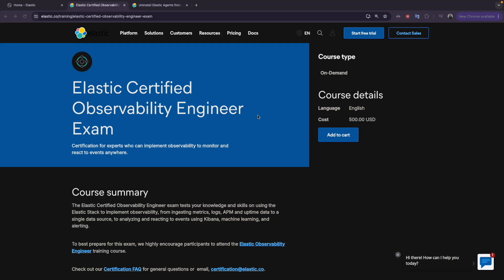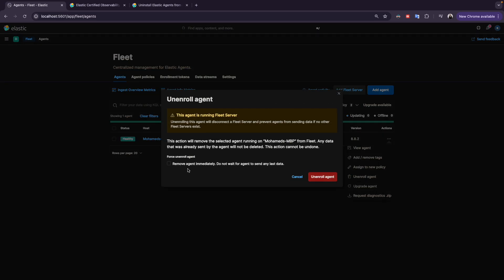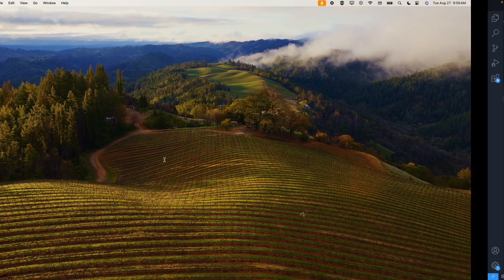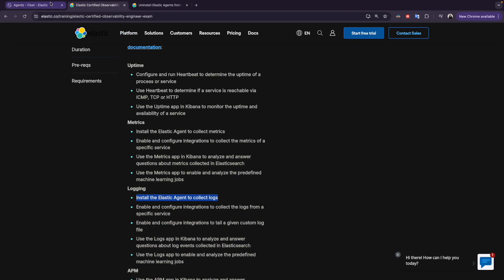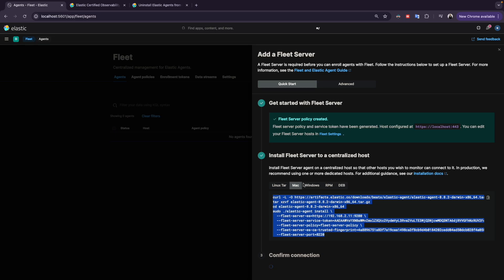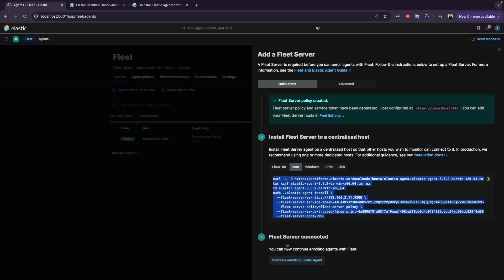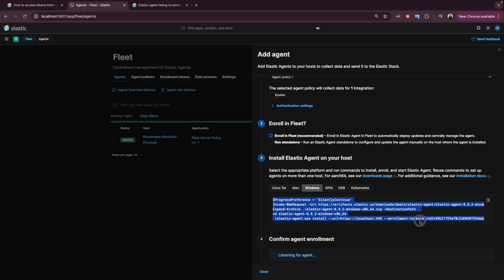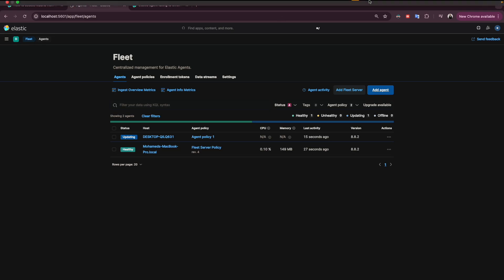9 - Logging : Install the Elastic Agent to collect logs